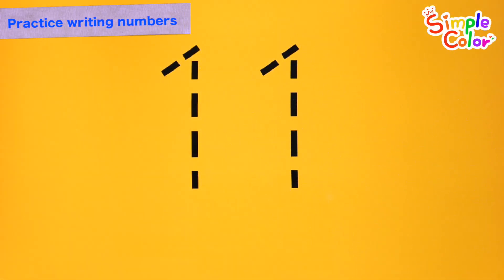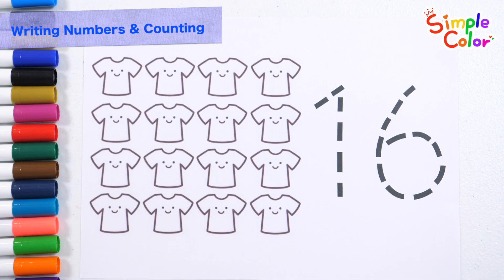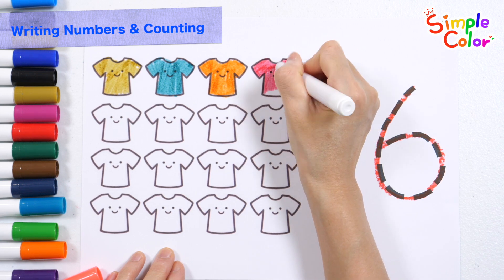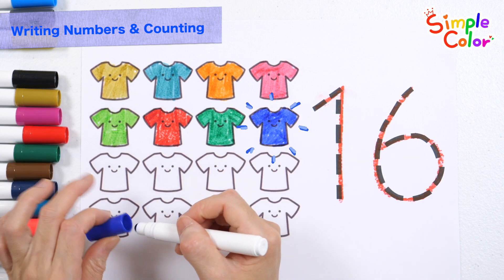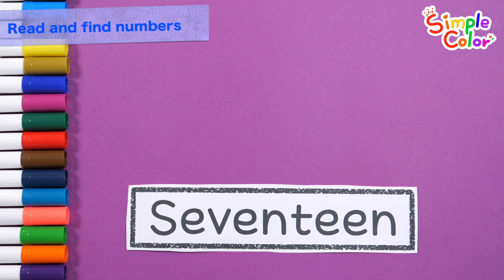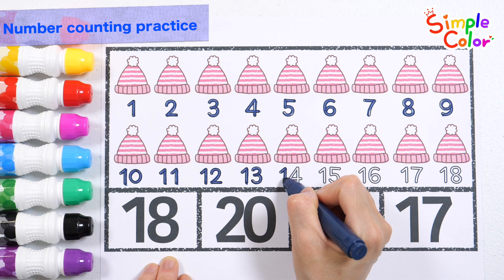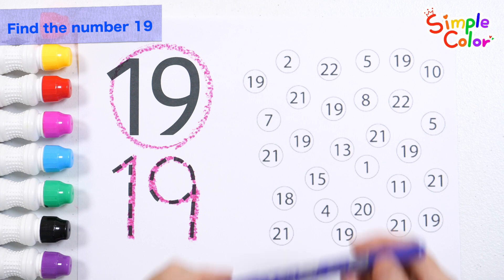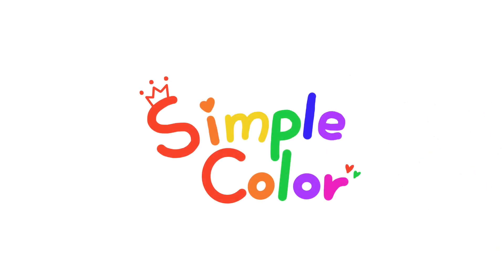बच्चों के लिए होमस्कूल | रंग भरने की मदद से गिनती करना सीखें | प्रीस्कूलर के लिए होमस्कूल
नमस्ते दोस्तों!
आज, आइए 16 से 20 तक की संख्याएँ सीखें।
चित्रों में संख्याओं के अनुसार रंग भरते हुए गिनती करना सीखें।
एक-एक करके संख्याएँ गिनें और सही संख्या ढूँढ़ने का अभ्यास करें।
विभिन्न तरीकों से गिनती, लिखना, पढ़ना और रंग भरकर सीखने का मज़ा लें।

नए वीडियो देखने के लिए सदस्यता लें और नोटिफ़िकेशन सेट करें।
'लाइक' वीडियो निर्माण में बहुत मददगार होते हैं ^0^

🍀 निःशुल्क वर्कशीट प्रिंट करें और उन्हें सीखने के लिए उपयोग करें🍀